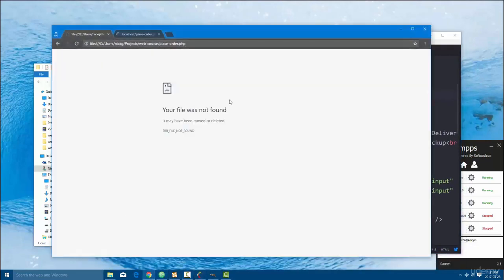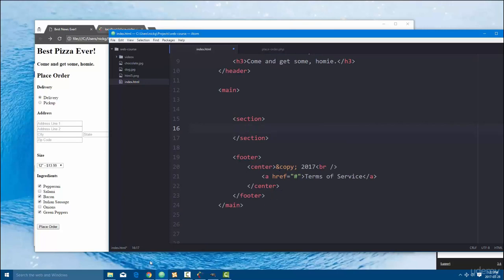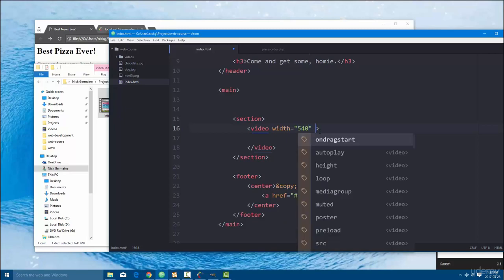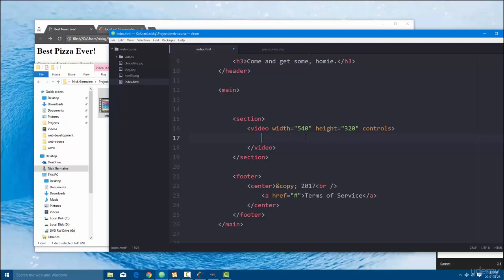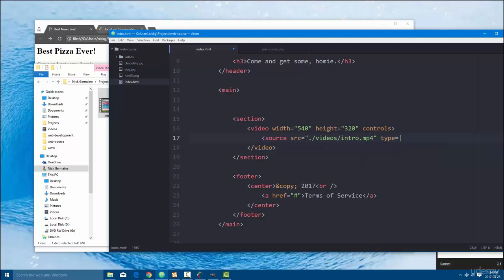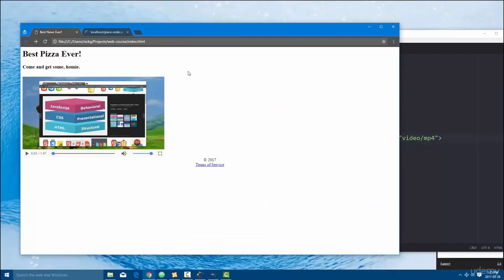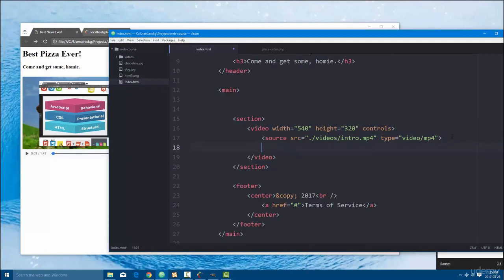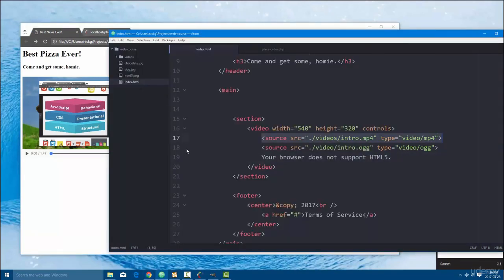18. HTML5 videos.mp4